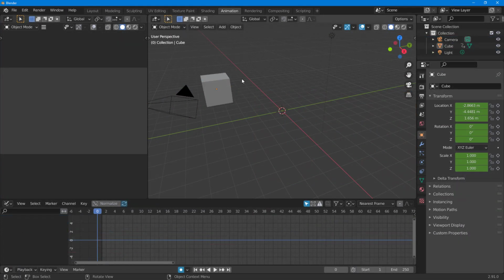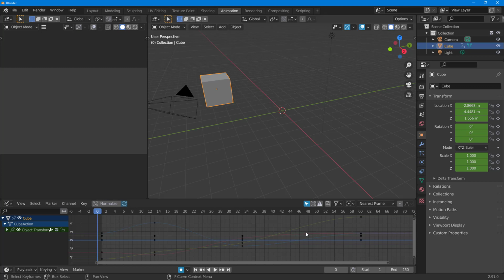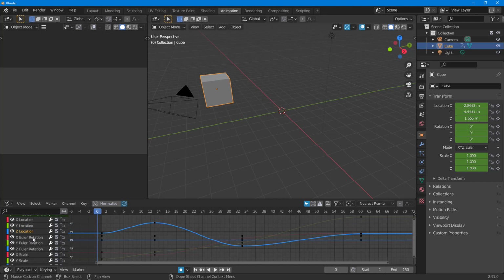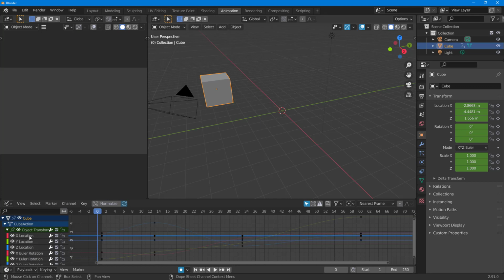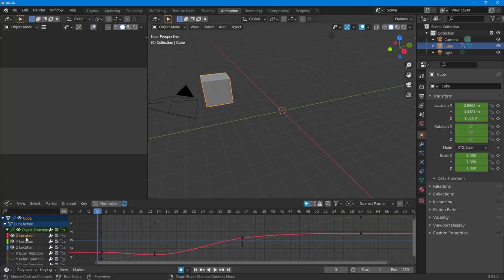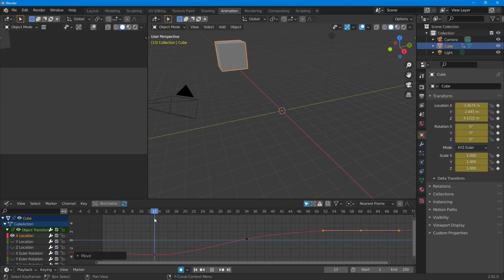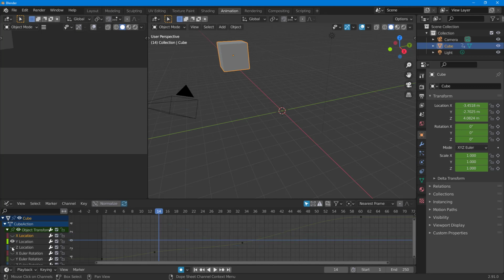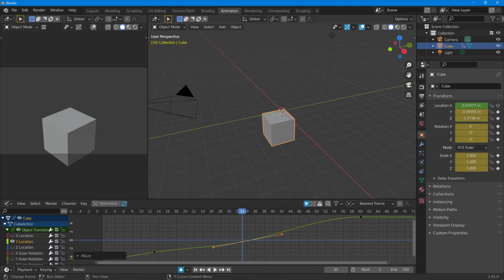Blender Tutorial - Lesson 94 - Hide Graphs to Focus on Individual Properties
In this tutorial, we will be discussing about Hide Graphs to Focus on Individual Properties in Blender.